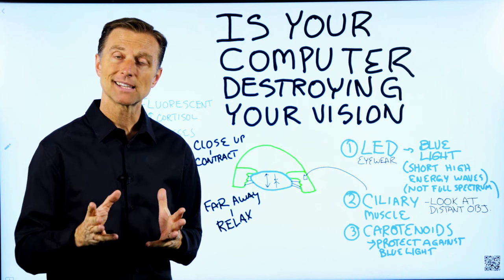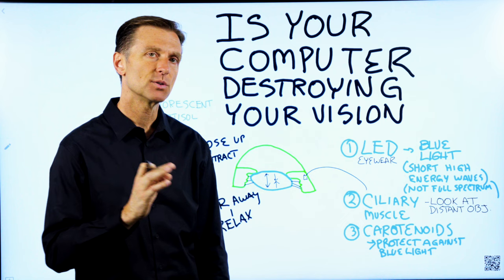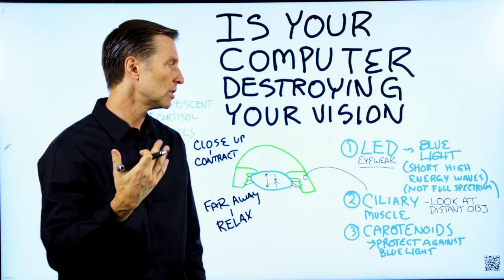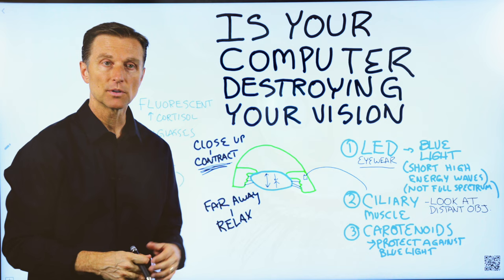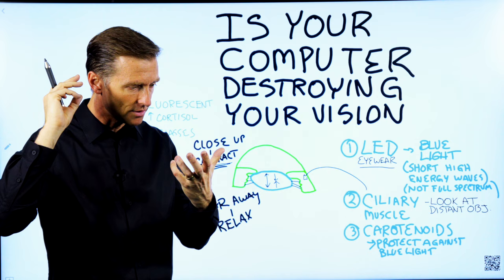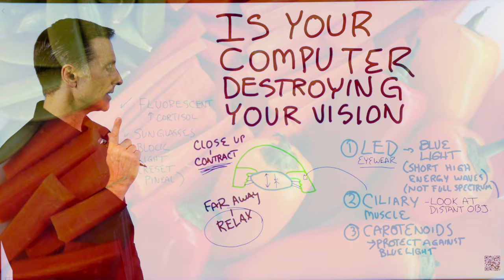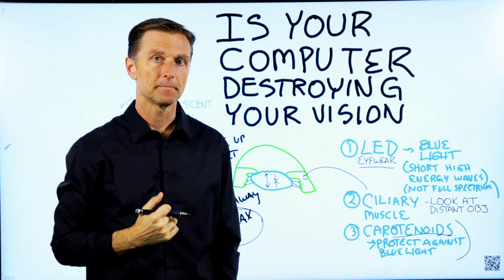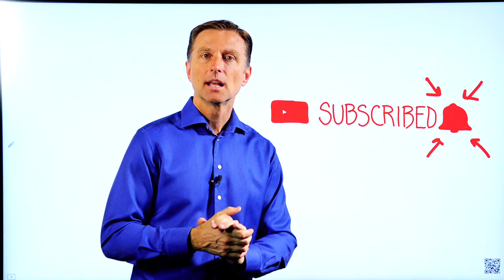Is Your Computer Destroying Your Vision? – Dr.Berg on Computer Vision Syndrome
Did you realize that your computer could be destroying your vision? In this video, Dr. Berg talks about how this problem occurs. An average person will spend over 7 hours in front of the computer or any other digital device which can affect the vision in several mechanisms.
1. LED Light – It is very similar to blue light which is a short high energy wave – not full spectrum. It can also increase cortisol or stress in the body.
2. Ciliary Muscle – sitting in front of the computer and focusing on the screen causes the ciliary muscle to contract.
3. Carotenoids (Phytonutrients) – Plants help protect itself against radiation. If you have enough carotenoids in the body it can also help protect the eye against the UV radiation from the sun as well.